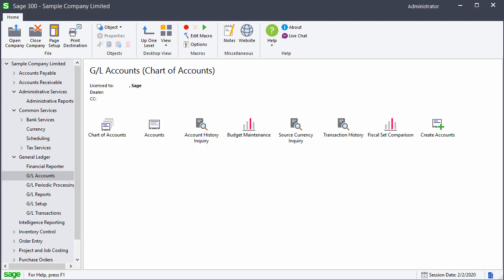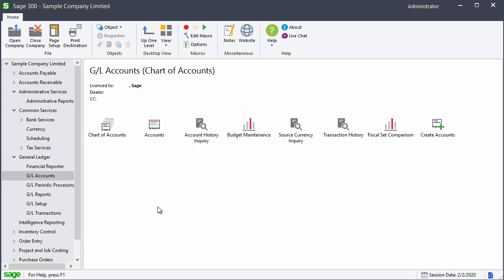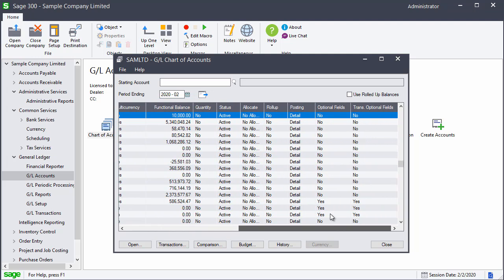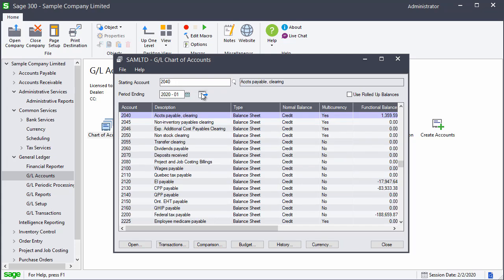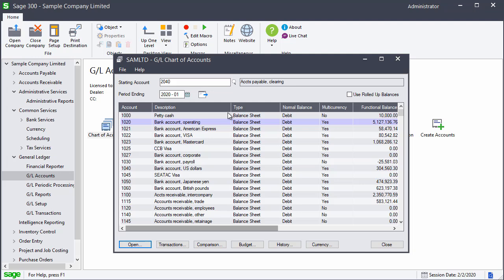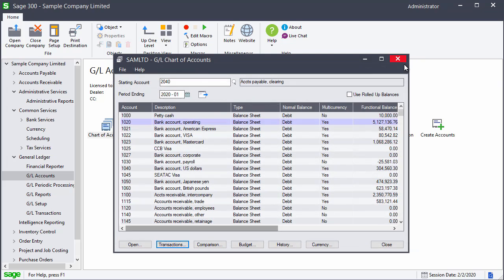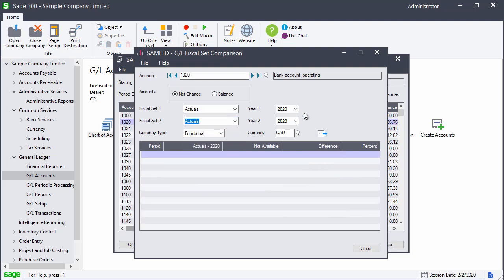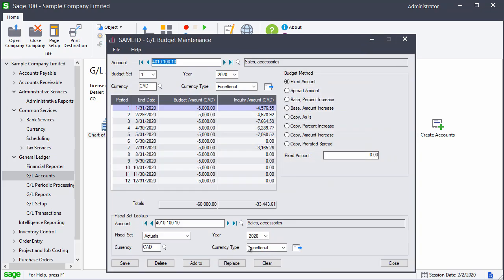Chart of Accounts Window Explained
Get a clear overview of the Chart of Accounts window—learn how to view, add, and manage accounts easily.